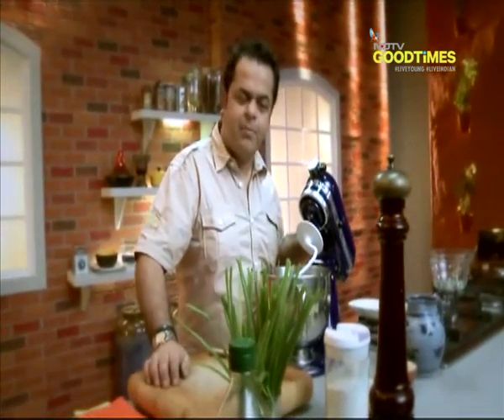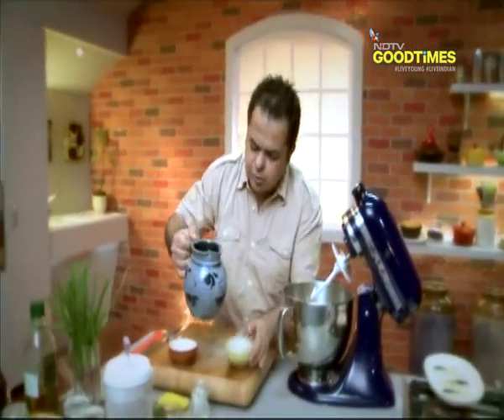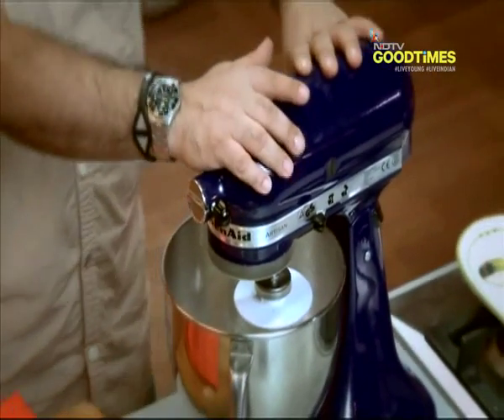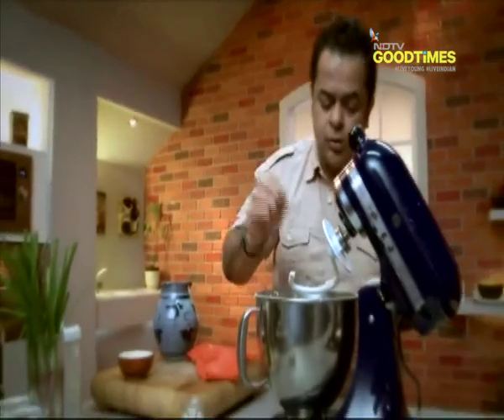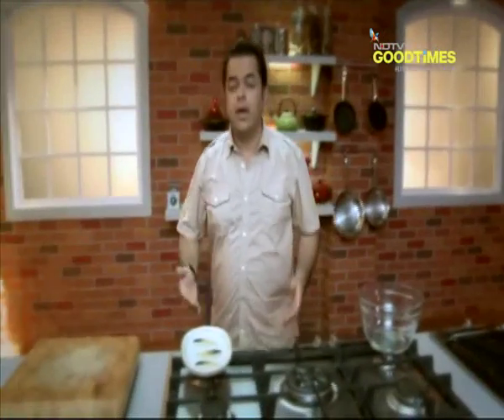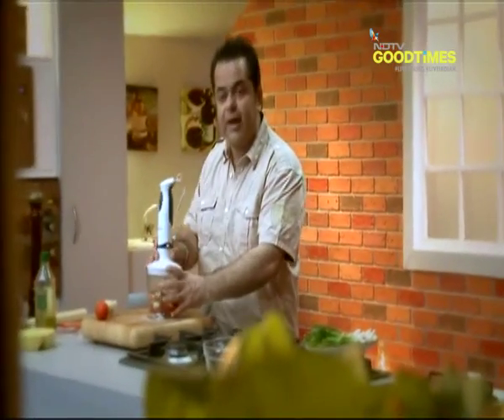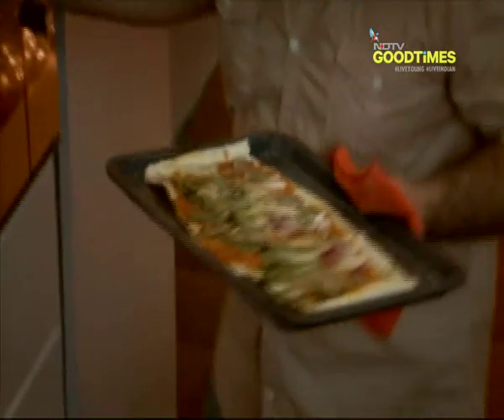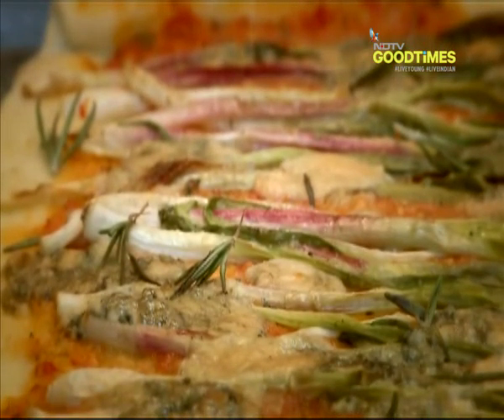Watch recipe: Flatbread with Spring Onions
This recipe will leave you with a divine feeling. Bread and cheese are made in heaven but what if you learn to make the bread at home?? Kneading bread is the best feeling ever. Vicky shows you how to make your very own flatbread with a variety of toppings like caramelized onions, blue cheese, tomatoes, and many more.